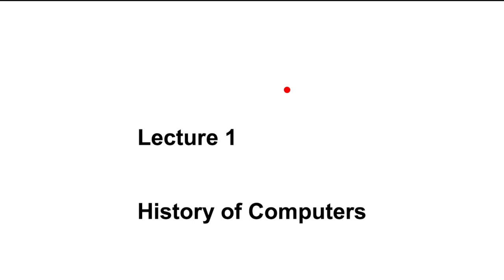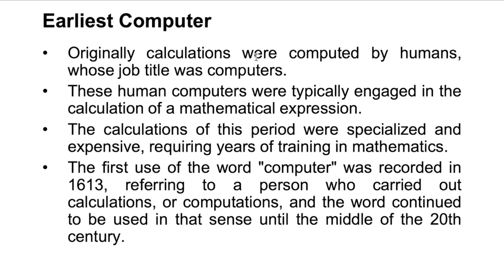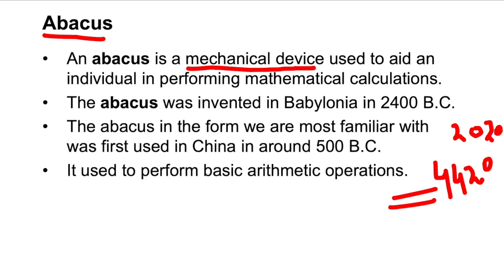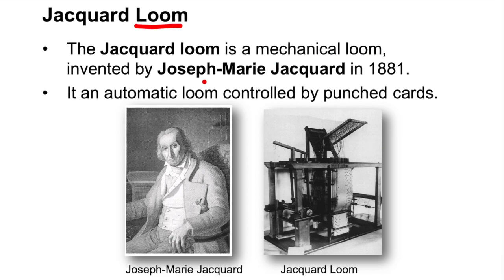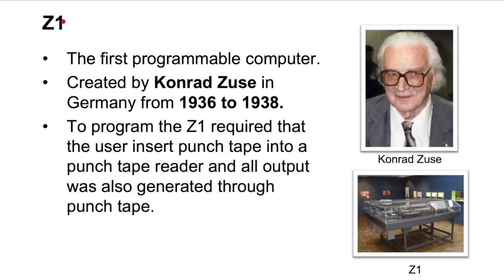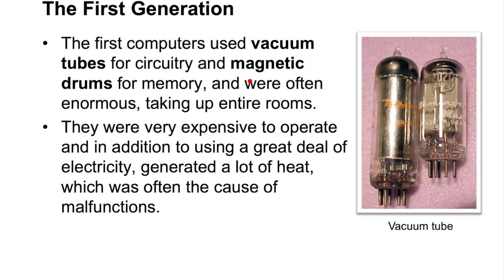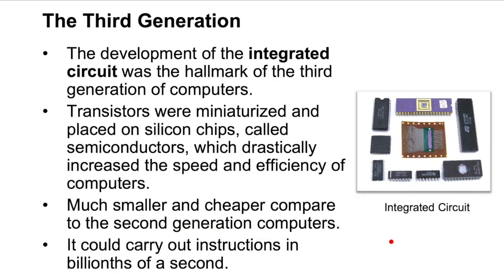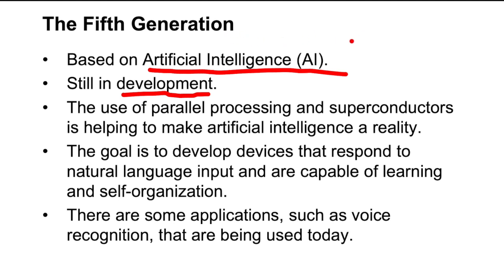History of Computers || Lecture 1 || Computer Systems and Programming - MEEN-2116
Topics
1. Definition of computer
2. Earliest computer
3. Computer History
4. Computer Generations